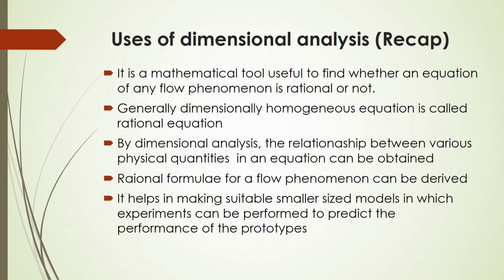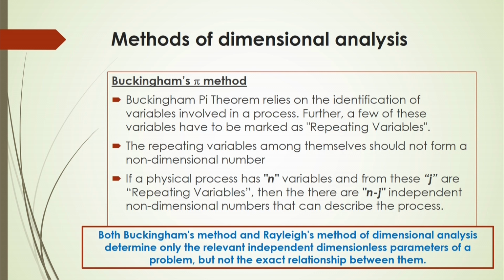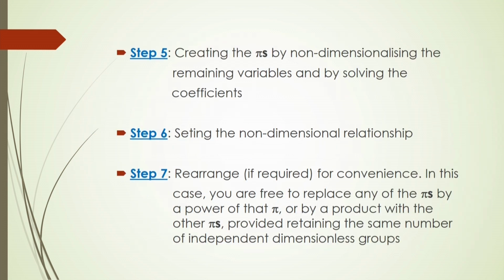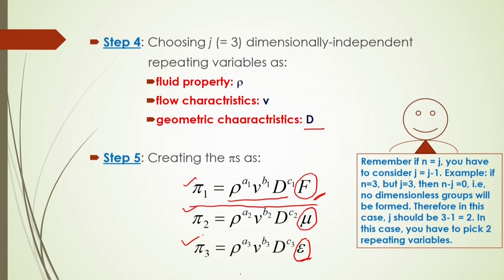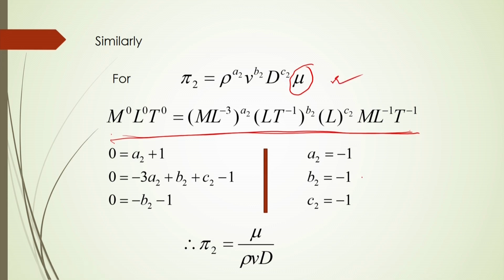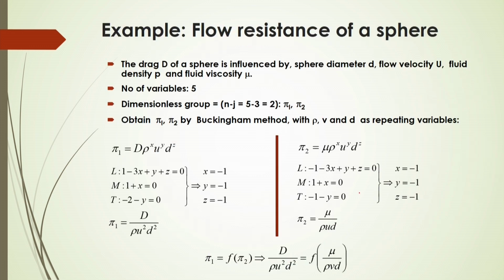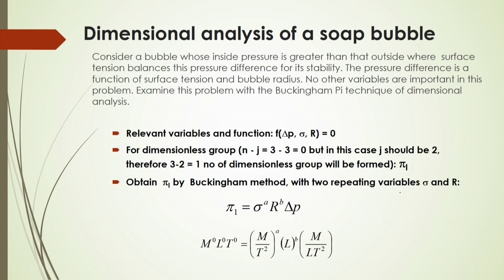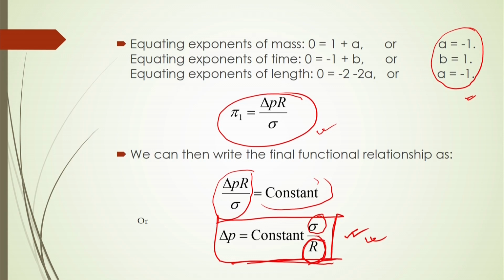Lec 23: Dimensional Analysis: Buckingham’s PI Theorem